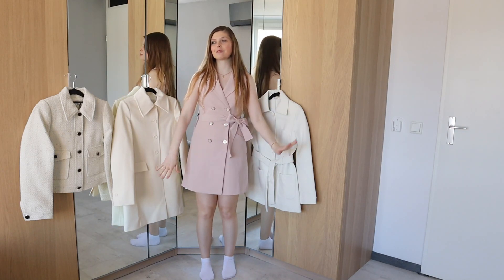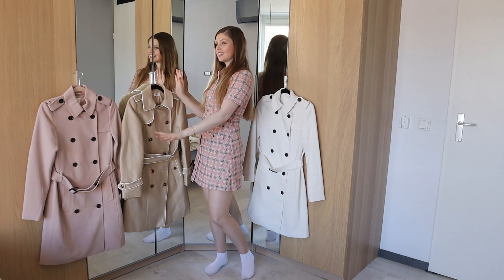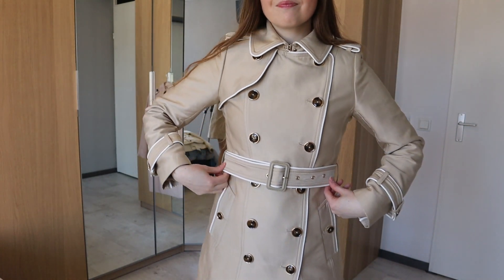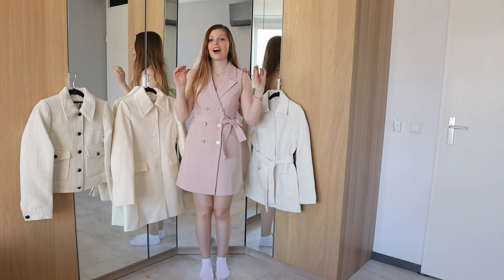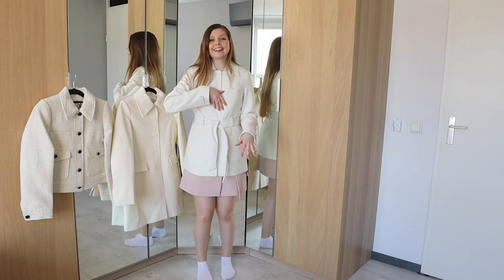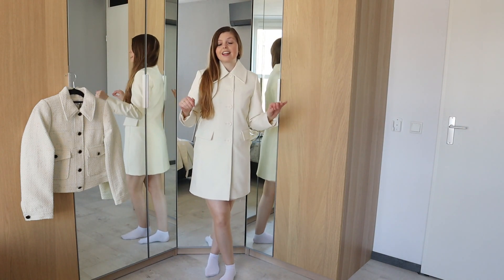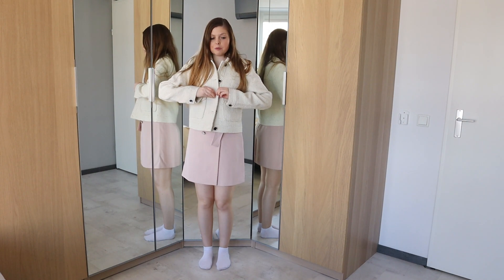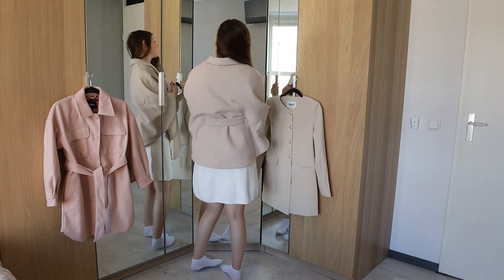Best Spring Coats 2022 Try On Haul | For the Elegant Lady |Marlene's Style Diary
Hey Everyone, welcome (back) to my channel today's video is all about Spring Coats, I hop you like the video.

1. Dress pink & other stories: (my size 36)

2. Dress Forever new (my size 36)

3. Dress Naf Naf White ( my size 38 nut needed a 36)

Trenchcoats